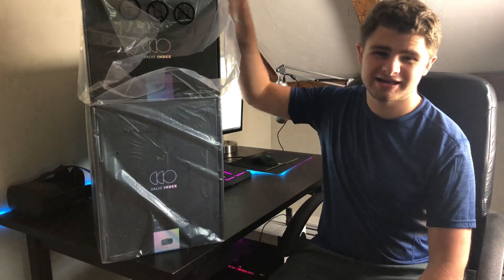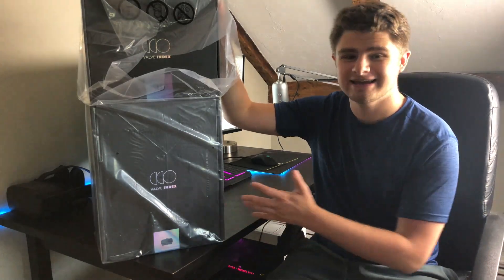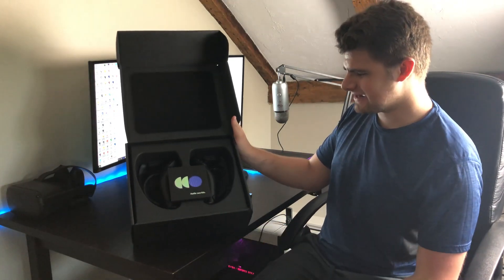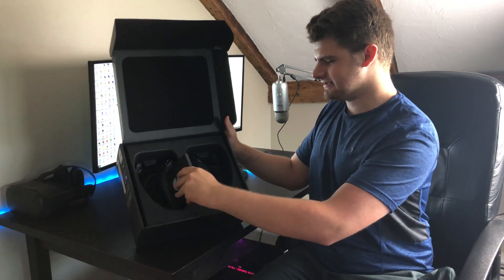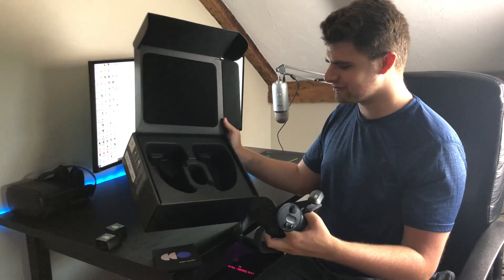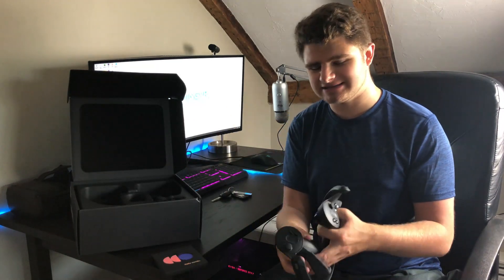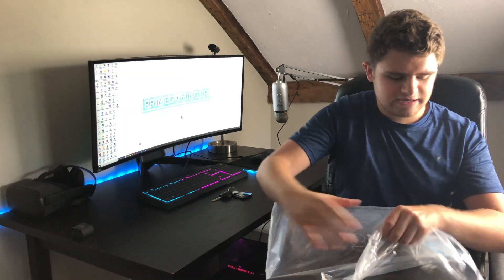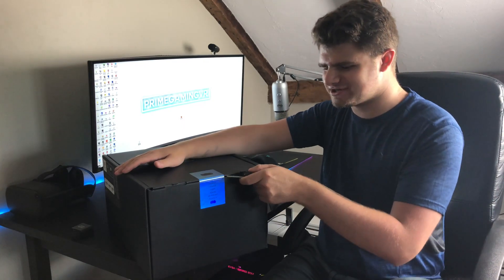The Future of VR is Here - Valve Index Unboxing and First Impressions!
Hey guys, welcome to my unboxing and first impressions of the Valve Index. Overall I have really enjoyed my experience so far beside a few small issues with the steamvr software. Watch out for next week where I give my full fledged review of this headset!